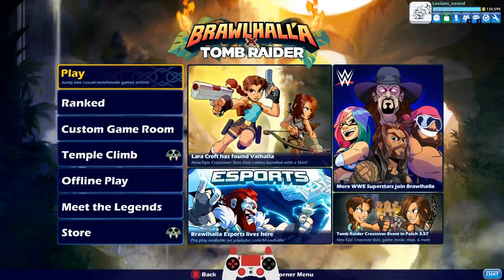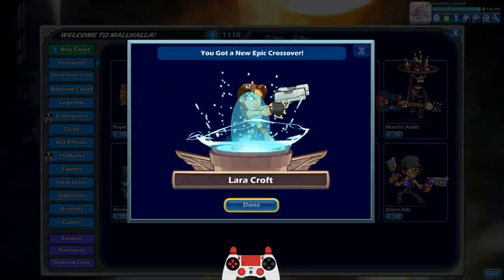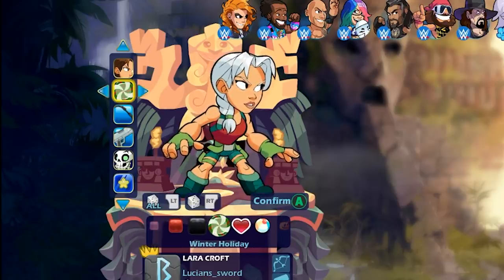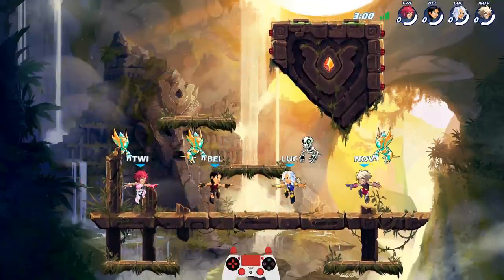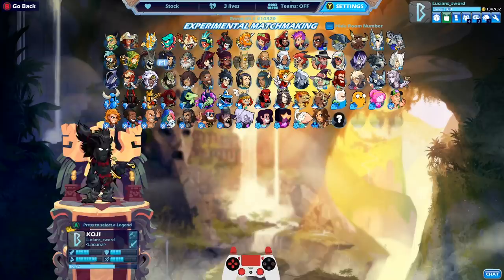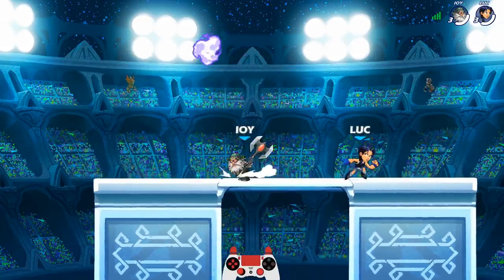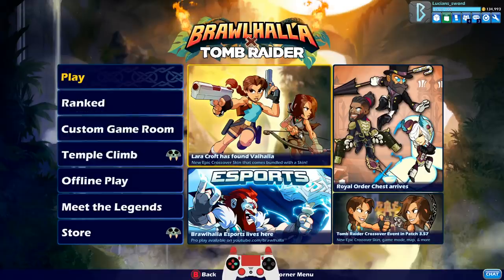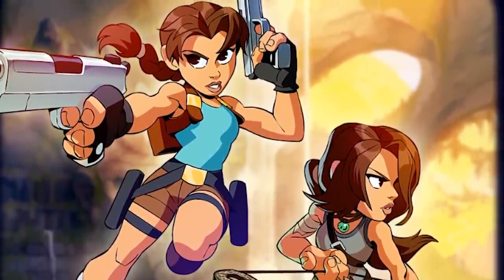Brawlhalla + Tomb Raider Epic Crossover Event!!